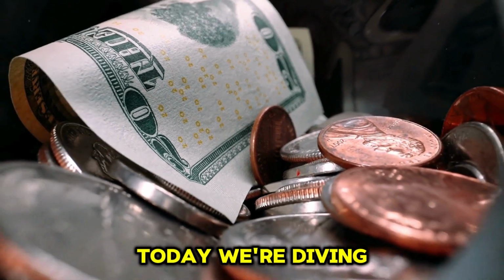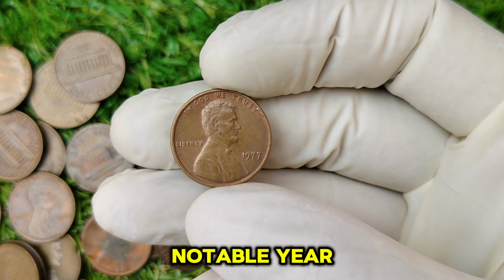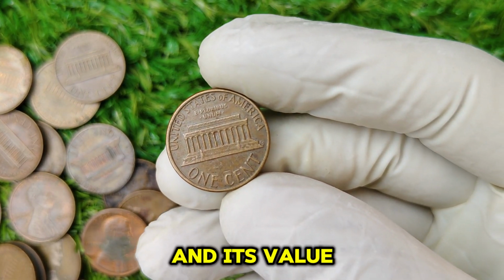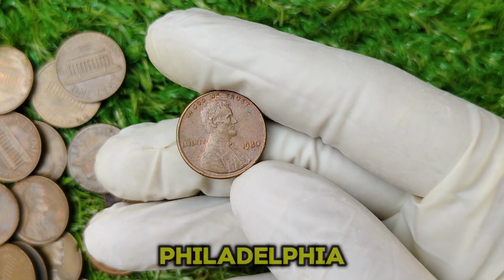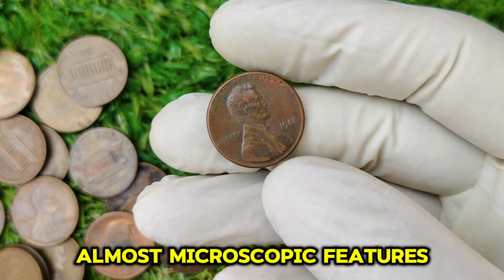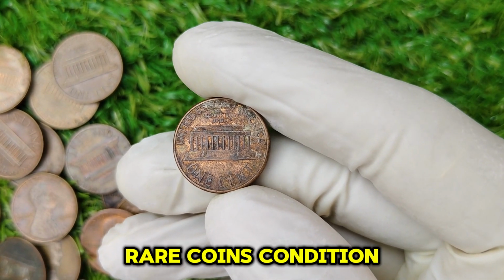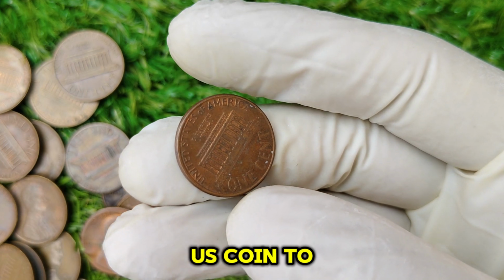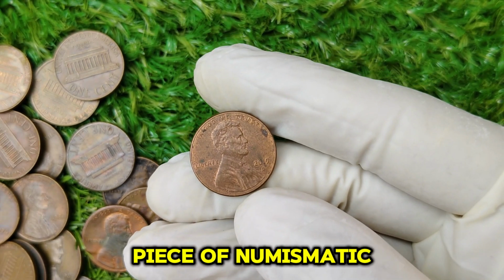Retire if You Find This United States Penny Coins That Could Make You A Millionaire - Don't Miss Out